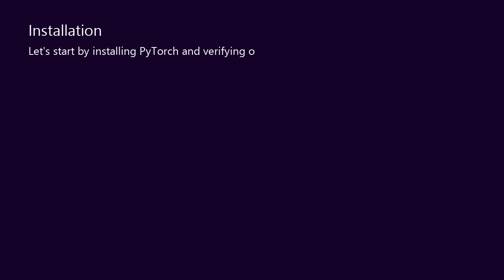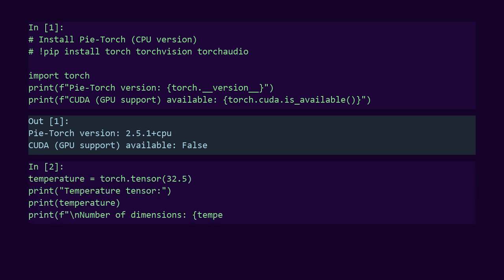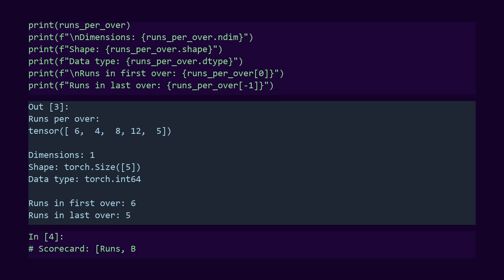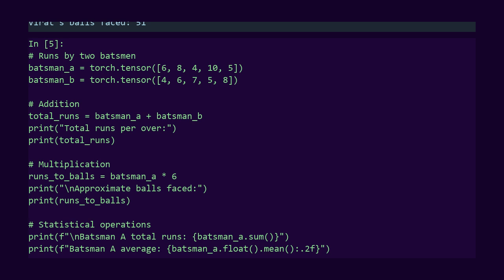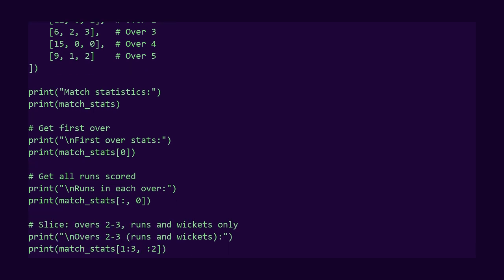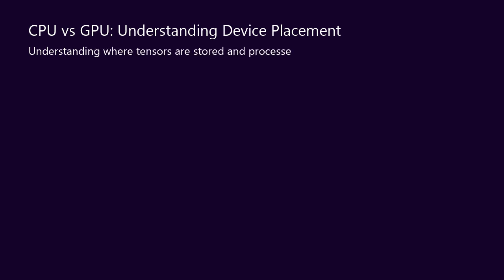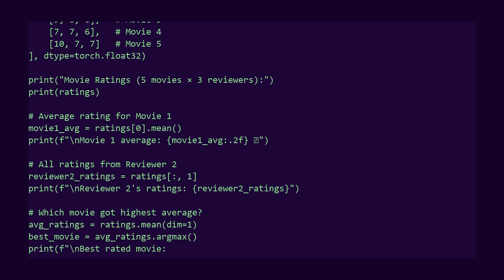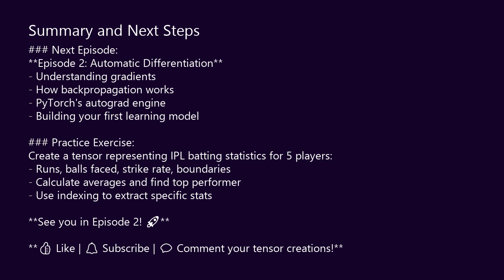PyTorch Tensors: Everything You Need to Start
Welcome to the complete PyTorch tutorial series! In this first episode, we dive deep into PyTorch tensors - the fundamental data structure that powers all of deep learning.

🎯 What You'll Learn:
✅ What tensors are and why AI needs them
✅ Creating tensors from scratch
✅ Tensor operations (math, reshaping, indexing)
✅ CPU vs GPU tensors
✅ Real-world example: Cricket score analysis
✅ Matrix operations for data science

⏱️ Timestamps:
00:00 Episode 1: PyTorch Fundamentals - Tensors & Operations
00:21 What is PyTorch?
01:20 Installation
02:28 Understanding Tensors
03:35 Creating a Scalar (0D Tensor)
04:47 Creating a Vector (1D Tensor)
06:05 Creating a Matrix (2D Tensor)
07:39 Tensor Operations - Basic Math
09:21 Reshaping Tensors
10:47 Indexing and Slicing
12:11 Useful Tensor Creation Methods
13:50 CPU vs GPU: Understanding Device Placement
15:38 Practical Example: Movie Rating Analysis
17:32 Summary and Next Steps

📚 Prerequisites: Basic Python knowledge

📓 Download Notebook: [Link to GitHub/Drive]

📌 Next Episode: Automatic Differentiation - The Magic Behind AI Learning

👨‍💻 About This Series:
This is a comprehensive, beginner-friendly PyTorch tutorial series that takes you from zero to building real AI models. Each episode builds on the previous one, with practical examples and clear explanations.